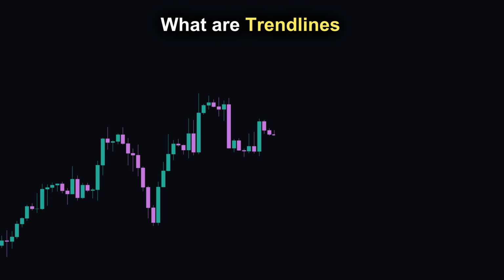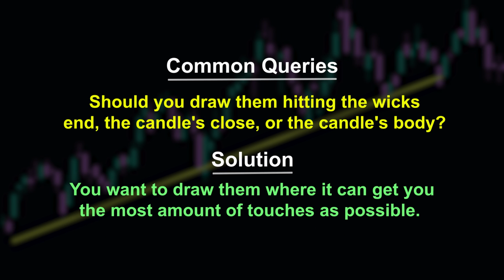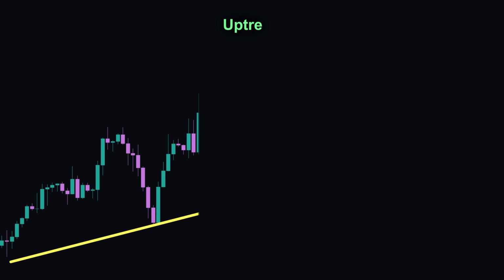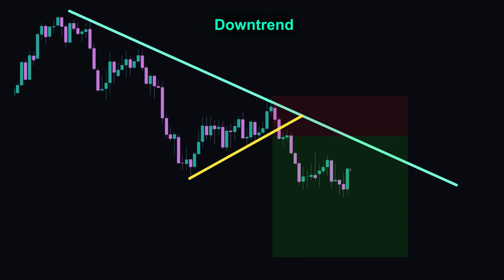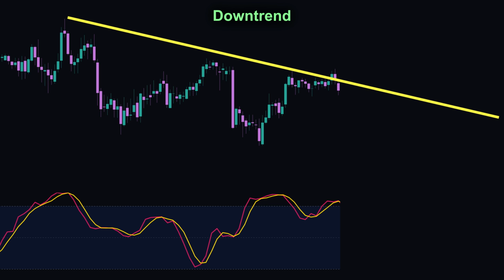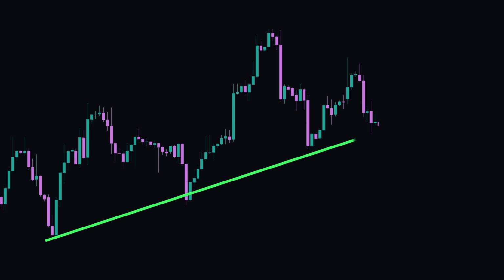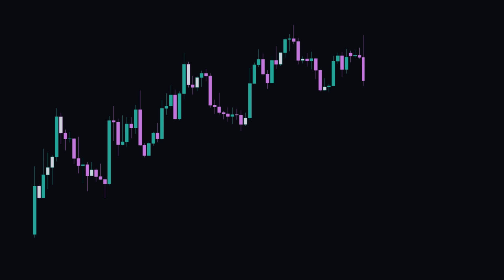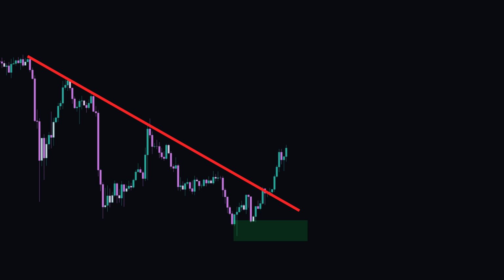Revealing My Advanced Trendline Breakout Strategy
In this video, I'll reveal my advanced trendline breakout trading strategies. Learn how to draw trendlines effectively and identify high-probability trade setups. Watch now to master these techniques and boost your trading success!🚀📈

0:00 - Introduction to Order Blocks